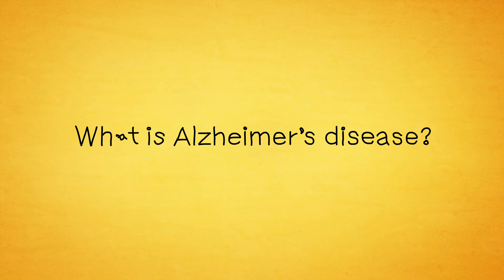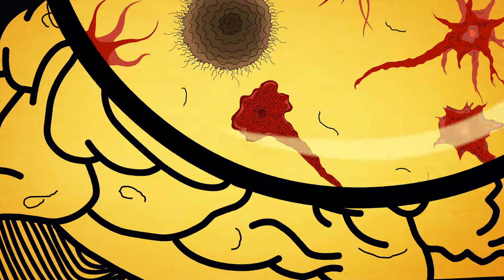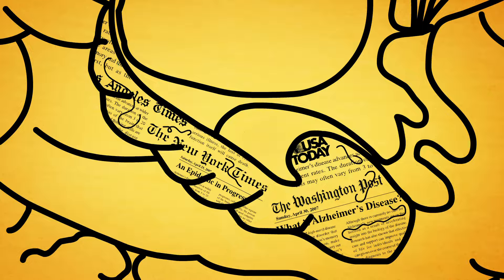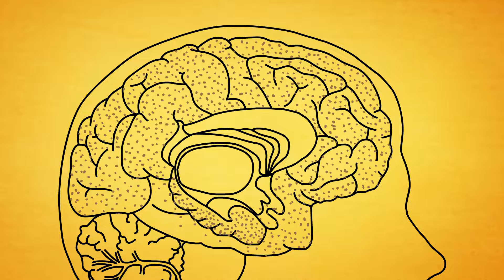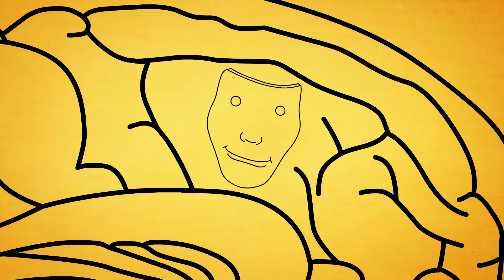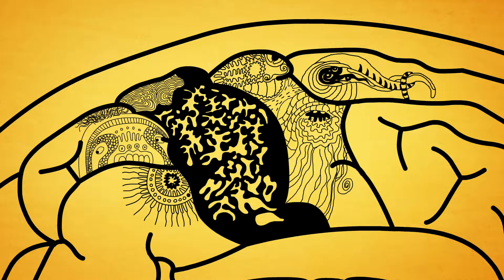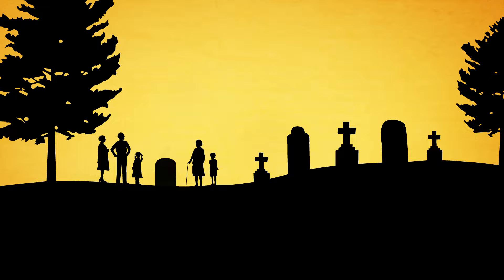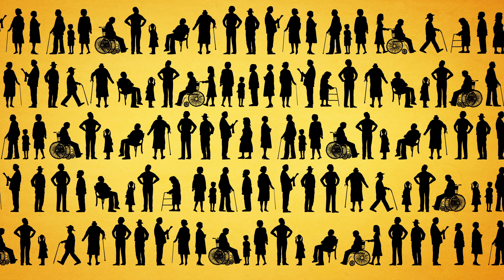What Is Alzheimer's Disease?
These very-short "pocket" films are designed to be viewed anywhere at anytime: a doctor's office, a Congressional hallway, a family living room. Please take them. Put them on your own website or powerpoint presentation; play them on your phone or tablet. They are free for non-commercial use.